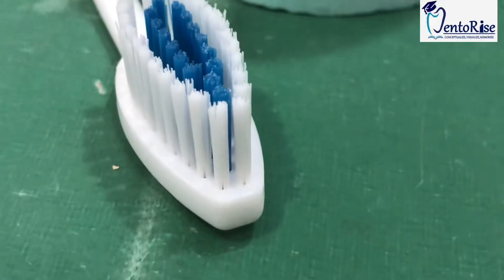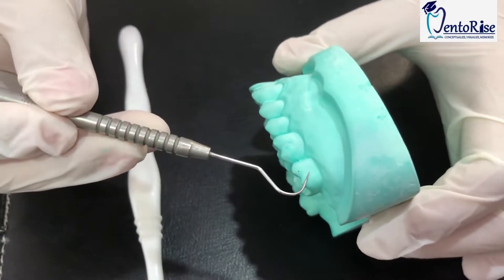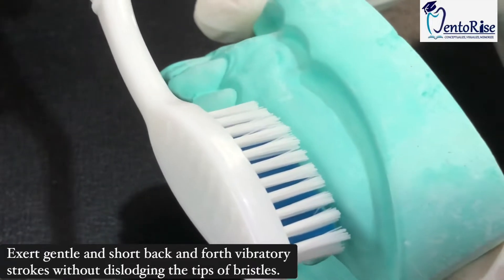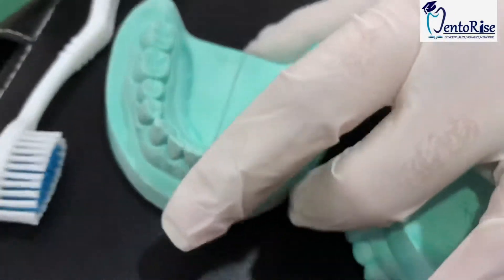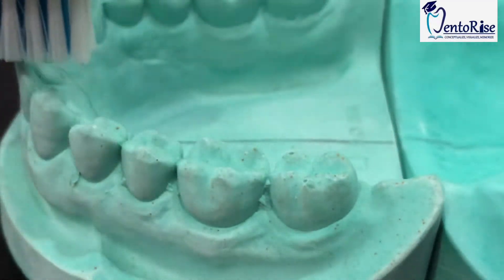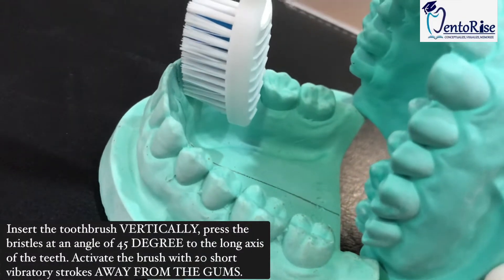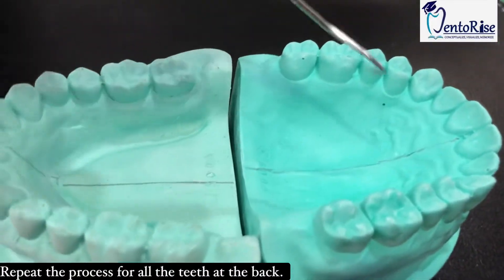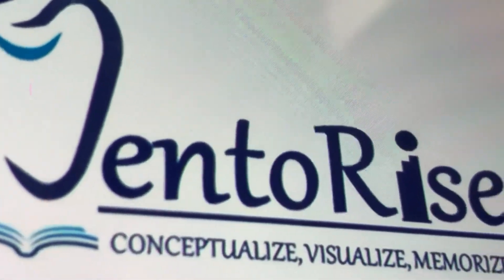How to brush your teeth | MODIFIED BASS TOOTHBRUSHING TECHNIQUE Dental Hygiene Dentistry Education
Lets's brush the right way!

In this video, we have described the MODIFIED BASS TOOTHBRUSHING TECHNIQUE in detail.

Also for your reference, check out the following playlists for our other dental content:

Must checkout

Powered Toothbrush i use : Oral B Cross Action Battery Powered Toothbrush

plastic single handle Tongue Cleaner for Fights Bad Breath Oral Health Care Tool, Easy to Use for Adults and KidsTravel Friendly (pack of 2)

Tongue Scraper for Adults (4 PC), New 2023 Tounge Scraper Dual Scraping Head with Travel Cases, Stainless Steel Tongue Cleaner Fresh Breath, Oral Care, 2 Colors…

Best Water flosser options under 2000/- INR

Perfora Power Water Dental Flosser - 300ml Tank Capacity with Custom 8 Water Pressure Settings & 2 Nozzles, 1500mAh Battery | 2 Year Warranty | Dental Flosser For Teeth Oral Care, IPX7 Waterproof, Rechargeable (Grey

Perfora Smart Water Dental Flosser - 220 ml Tank Capacity with 5 Modes & 5 Nozzles | 1 Year Warranty | Dental Flosser For Teeth Oral Care, IPX7 Waterproof, Rechargeable (White Gold)

Caresmith Neo Cordless Oral Flosser | 24 Pressure Settings with 5 Modes & 6 Intensities |300 ml Large Detachable Water Tank | Power Flosser for teeth | IPX7 Waterproof | 2 Jet Tips Provided (Green)